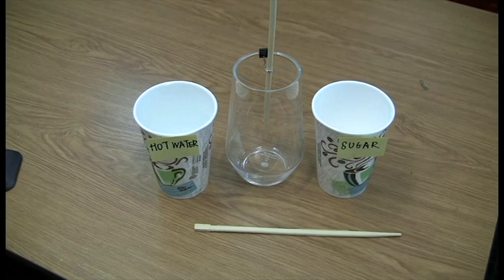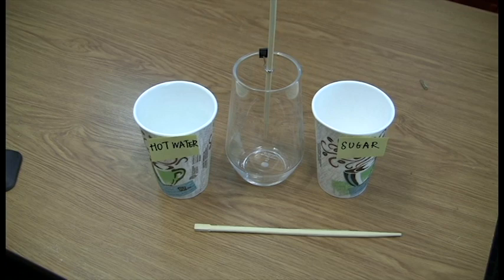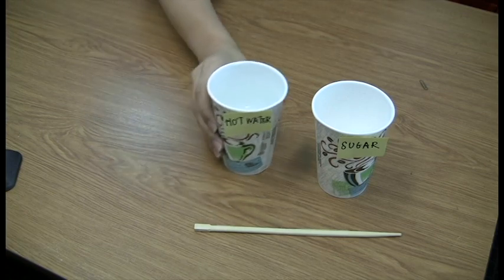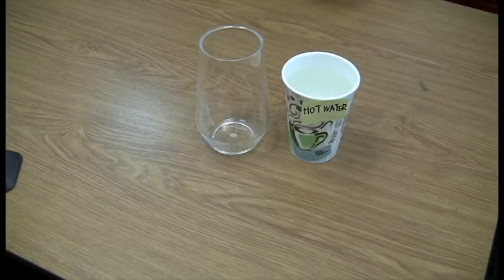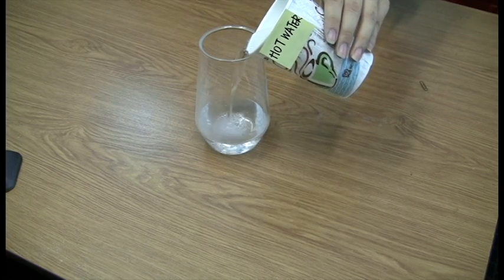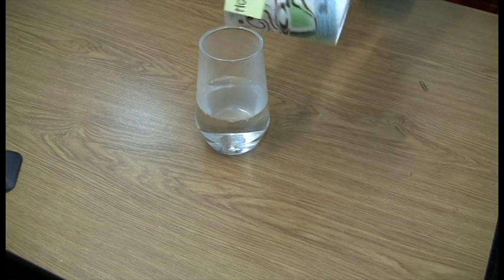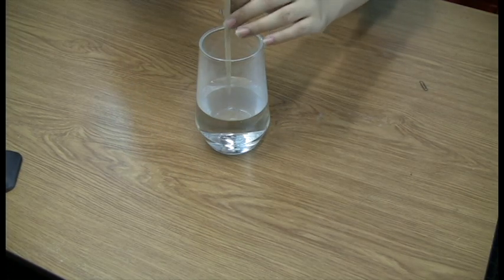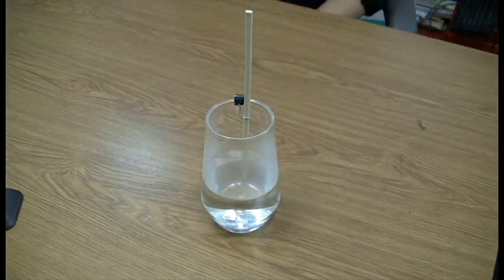Rock Sugar Candy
Learn how you can make science a fun and surprisingly delicious experience for your kids or students!

For step by step instructions on how to do this interactive science experiment, stop by SchoolOfDragons.com